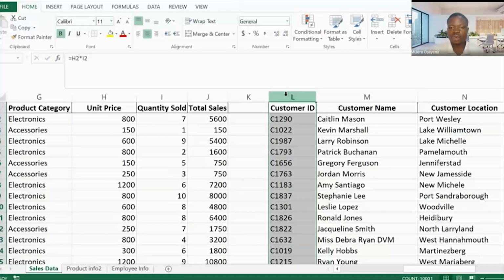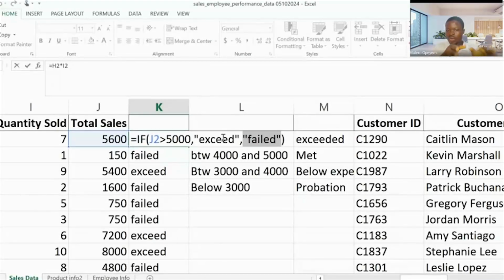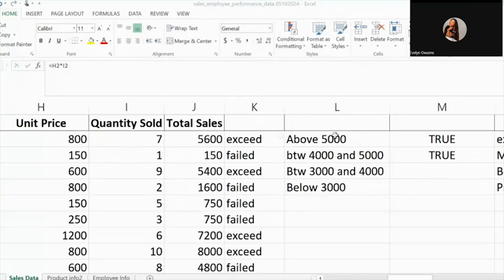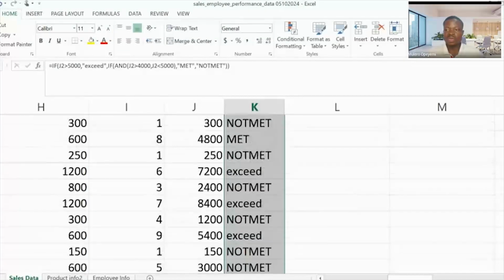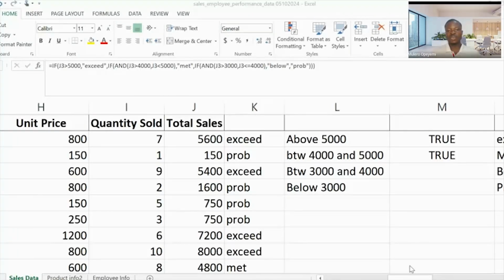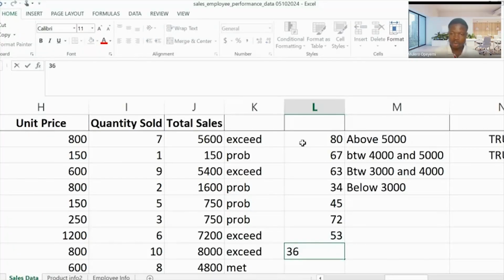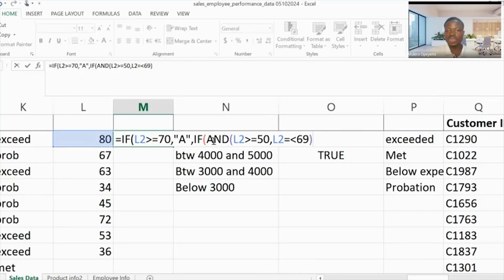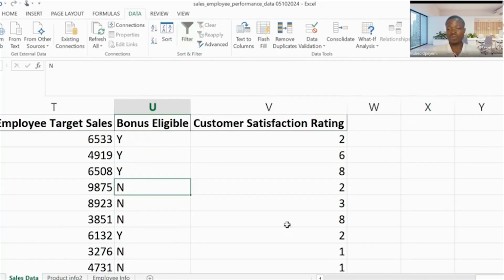Master IF, AND, OR Functions in Excel: Simplify Complex Logic!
Unlock the power of Excel with this in-depth tutorial on the IF, AND, and OR functions. Learn how to combine these essential logical functions to create dynamic and efficient formulas. Whether you’re working on data validation, decision-making processes, or advanced calculations, this video will guide you step-by-step through real-life examples and practical applications. Perfect for beginners and seasoned users looking to enhance their Excel skills!